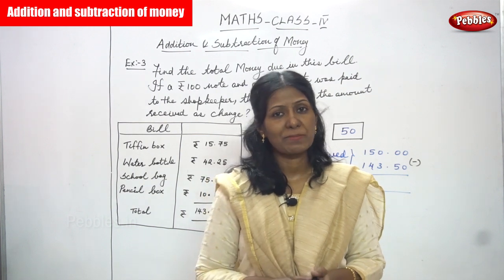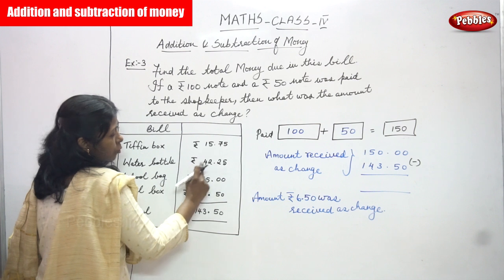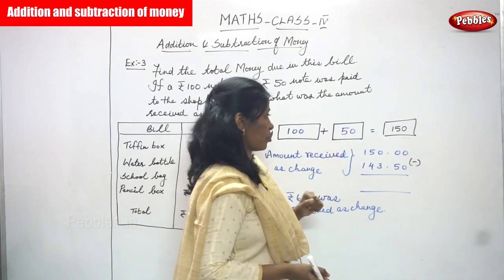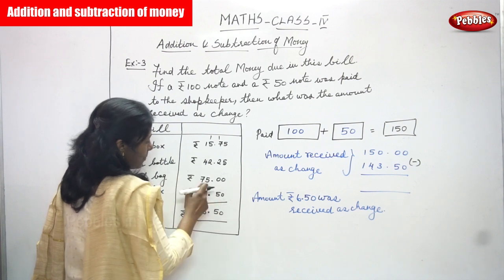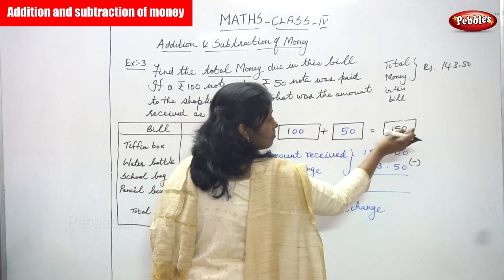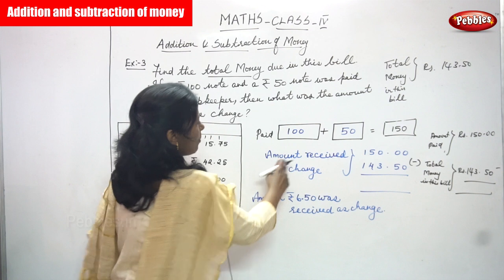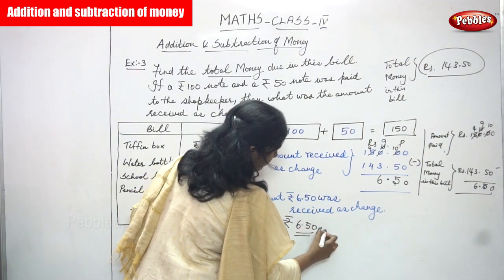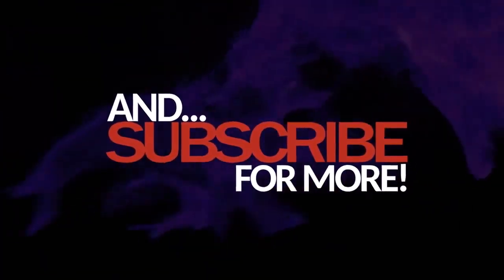4th Std CBSE Maths Syllabus | Addition and Subtraction of money -2 | CBSE Maths Part-35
4th Std CBSE Maths Syllabus | Addition and Subtraction of money -2 | CBSE Maths Part-35